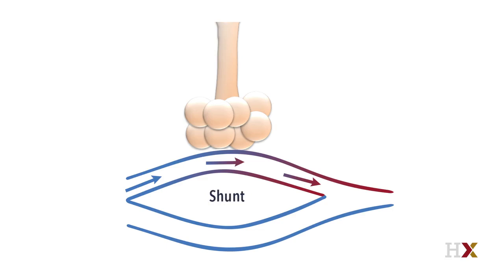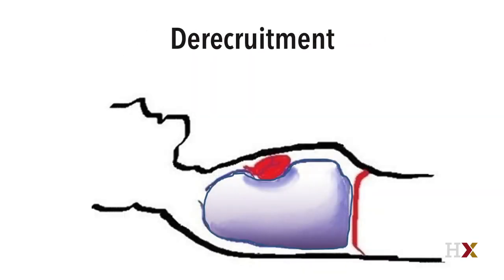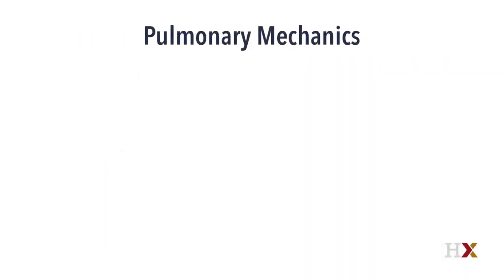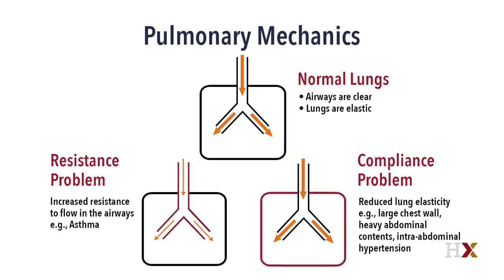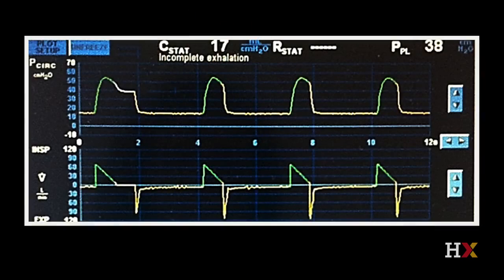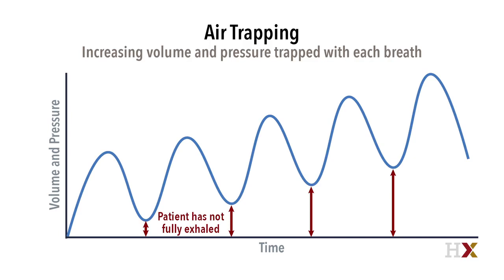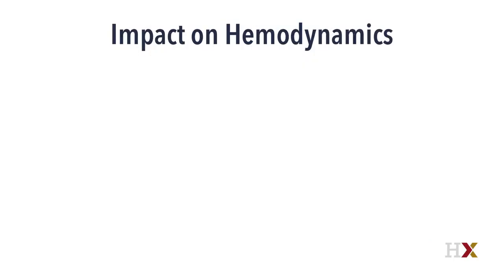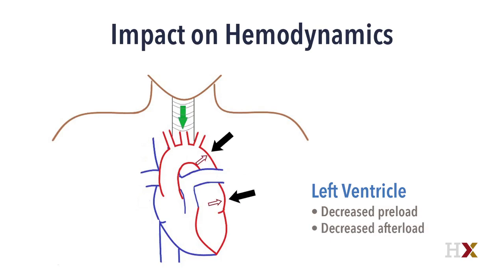physiology of mechanical ventilation by Harvard COV19